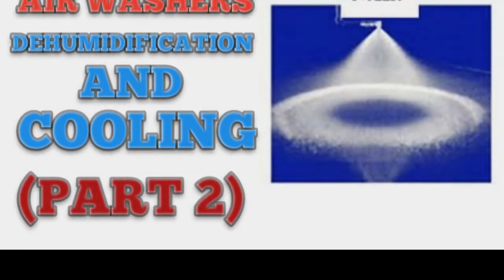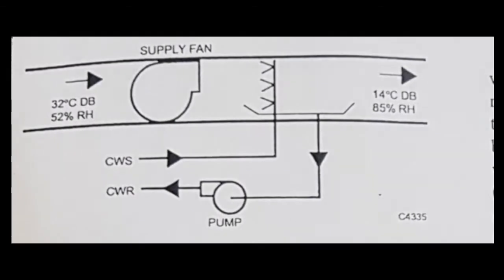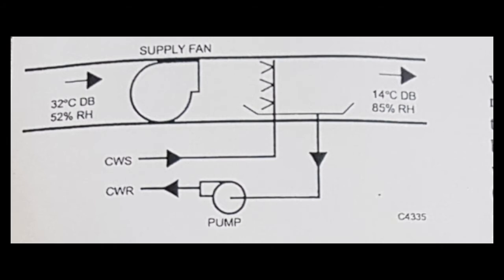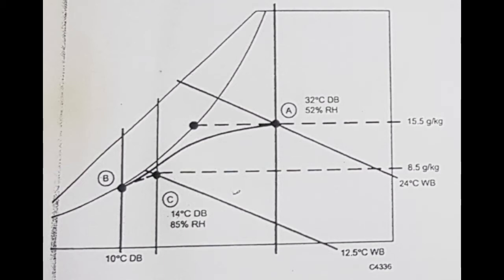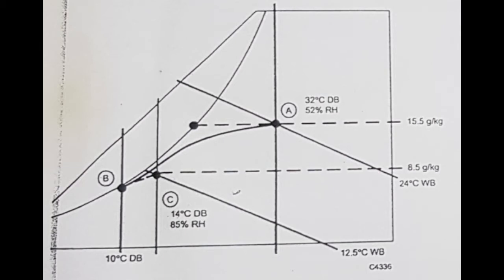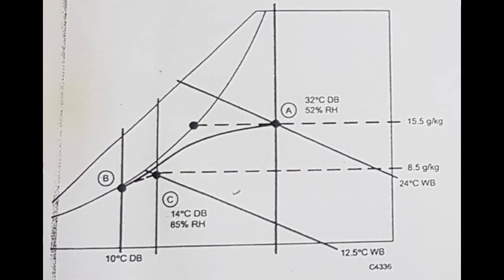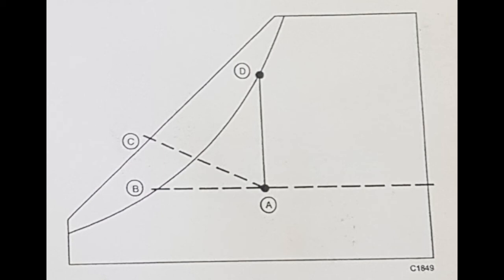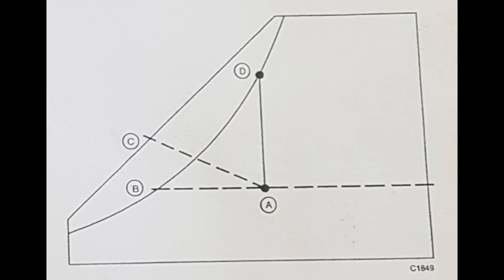Dehumidification And Cooling | Air Washers | Hvac | part 2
Hi guys.. welcome back.. This is the second part of dehumidification and cooling, dehumidification and cooling by Air washers.. Explained in a simple manner.. Enjoy guys.. more to come soon.. Every single thing related to these process is totally dependent on psychrometric charts.. 😊👍